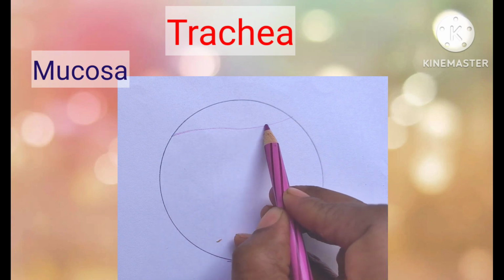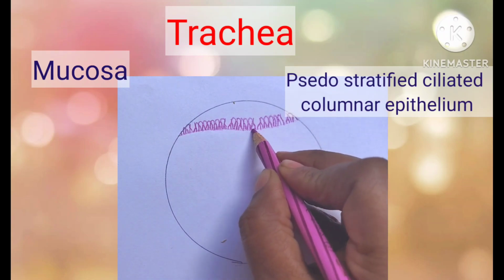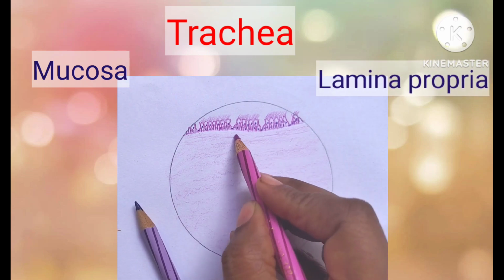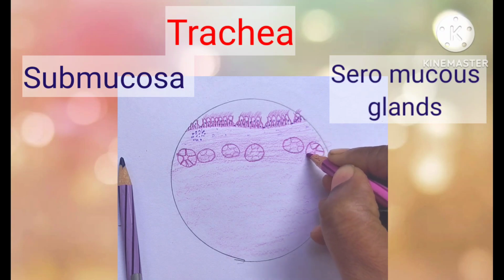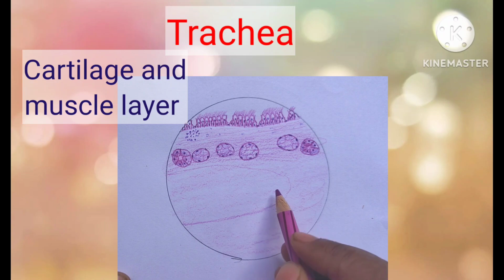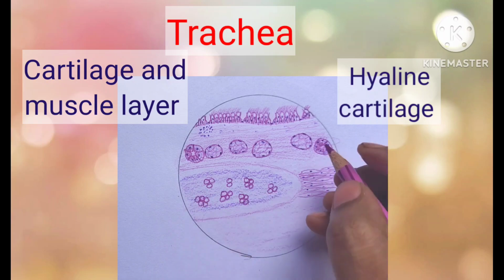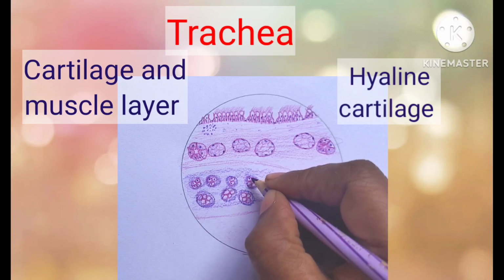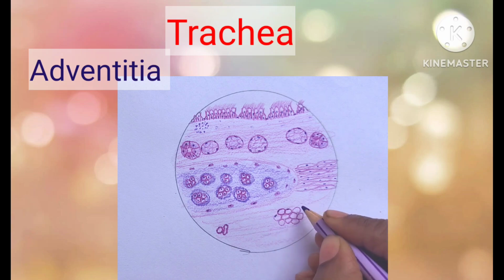Histology of Trachea. Step by step drawing with description